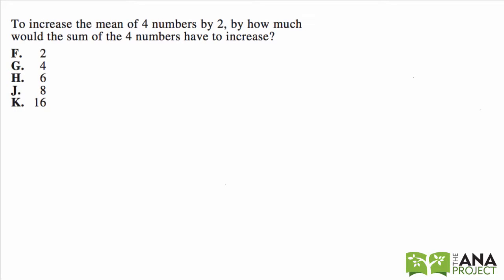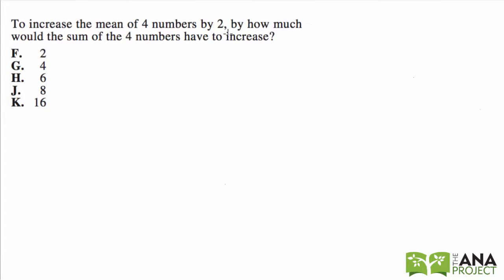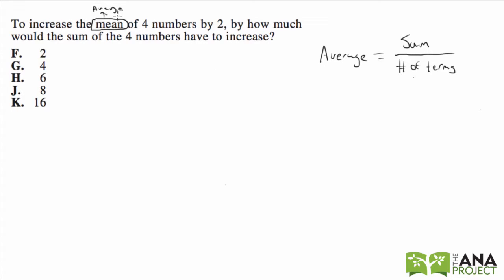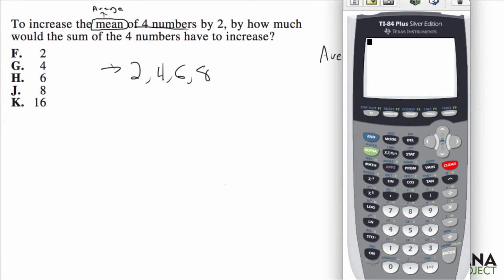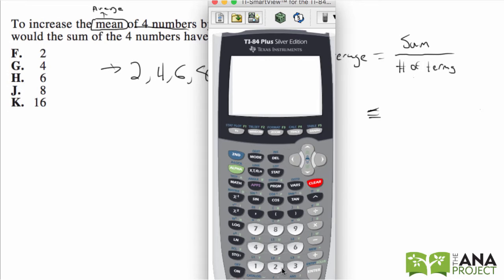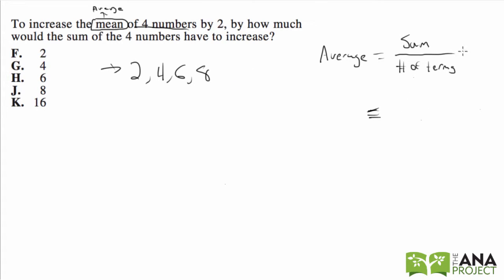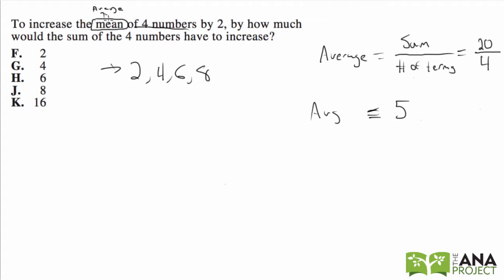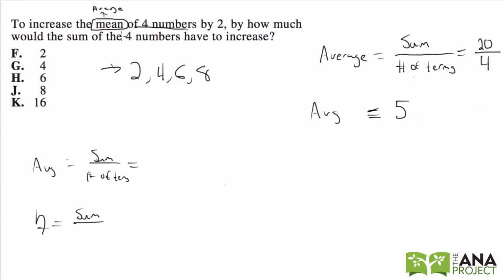Picking Numbers (Numbers in Answer Choices) Intro Video #1